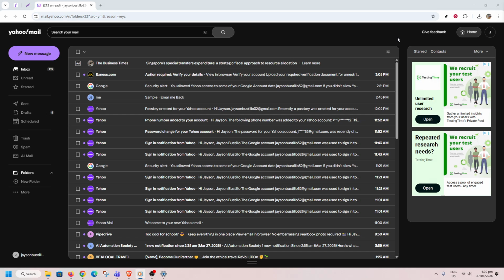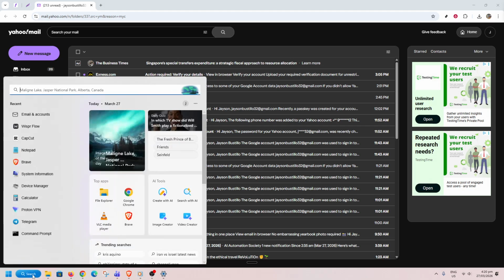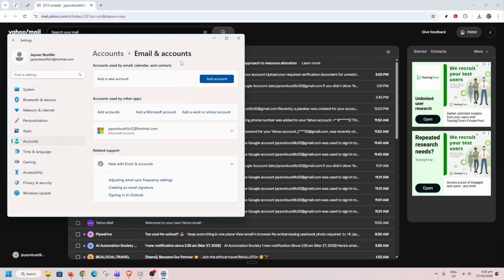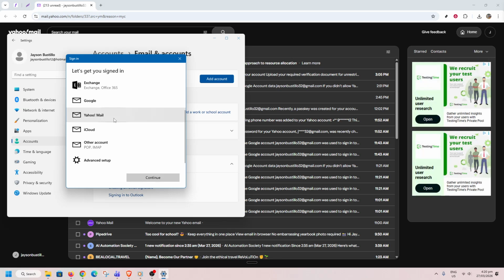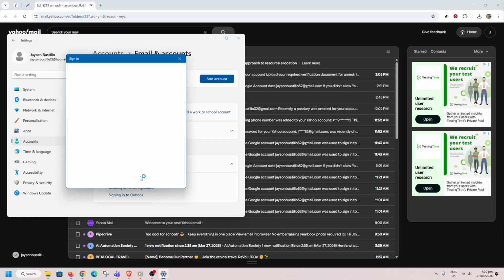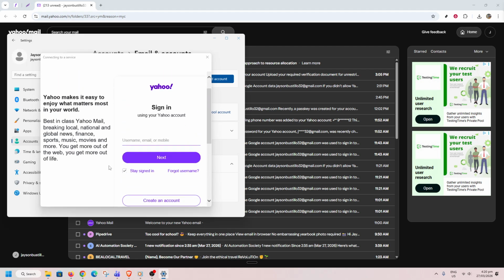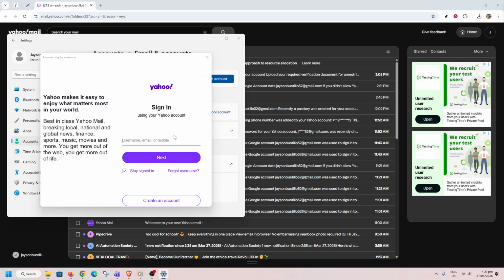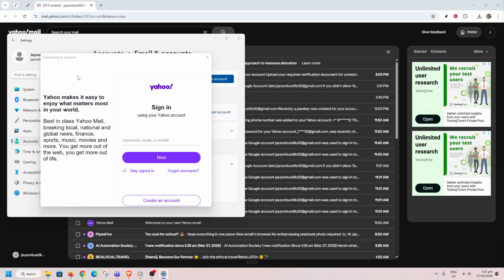How to Install Yahoo Mail in Windows 10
In this video, I’ll show you how to install and set up Yahoo Mail in Windows 10.

The method is very simple and clearly described in the video. By following all the steps, you’ll easily learn how to access and use Yahoo Mail on your Windows 10 computer.